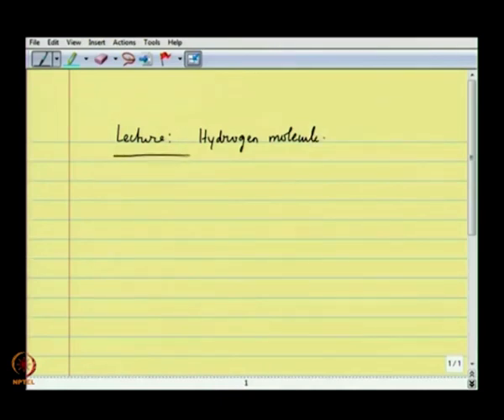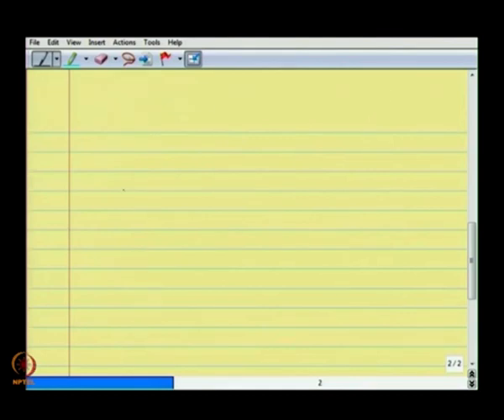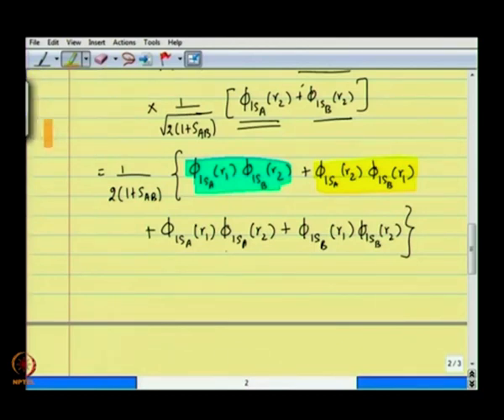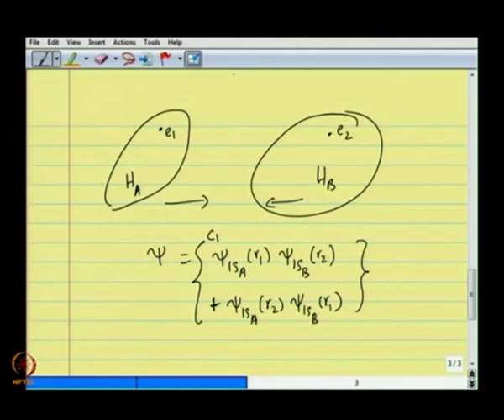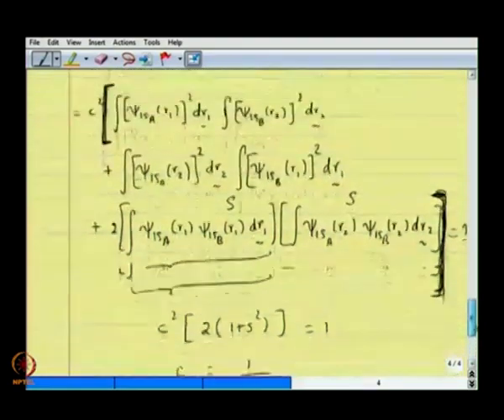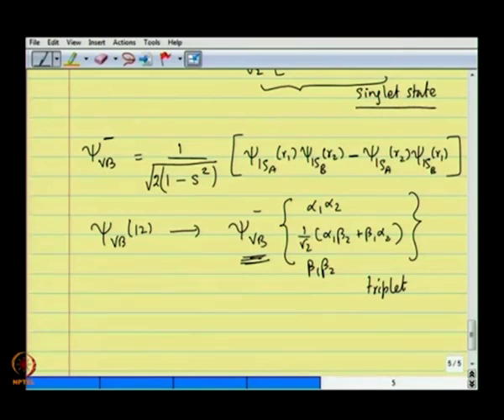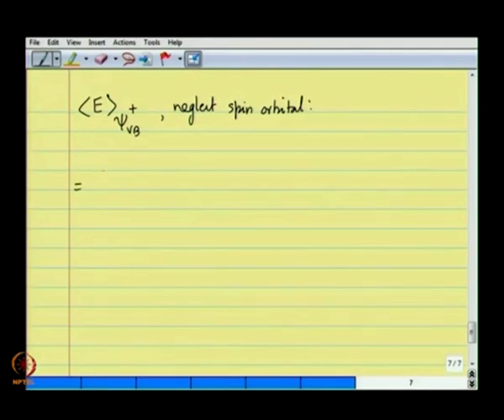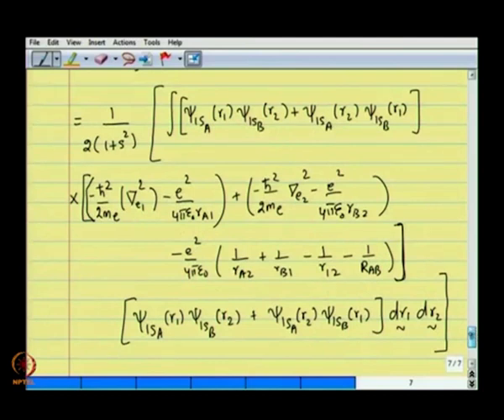Hydrogen Molecule - The Valence Bond Method